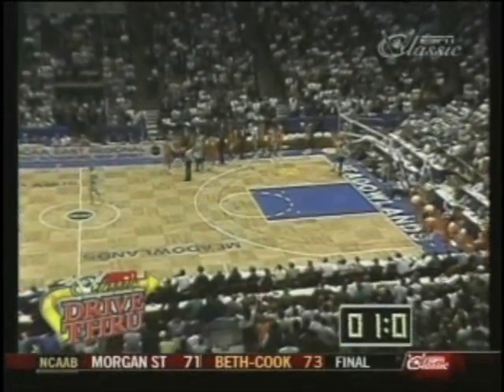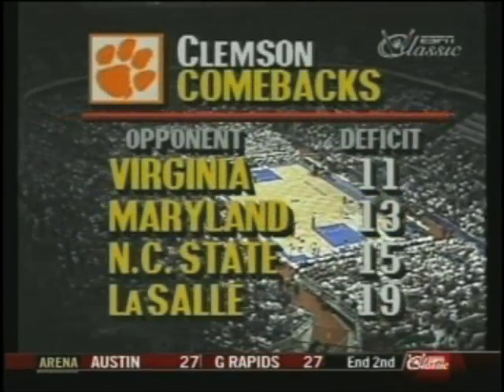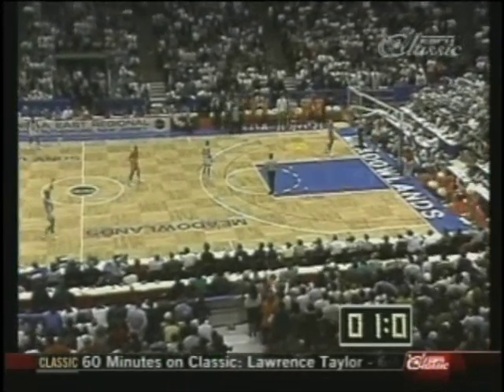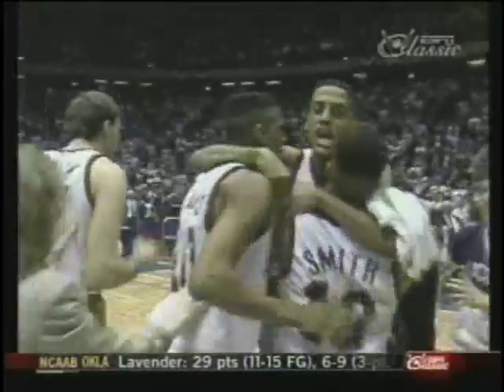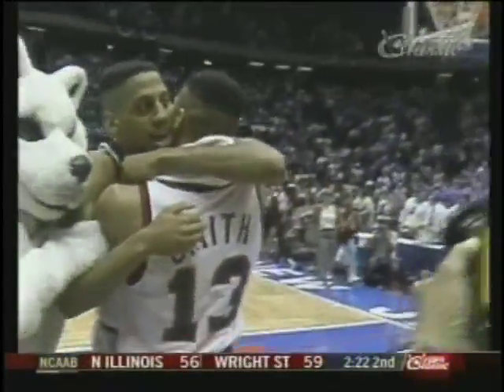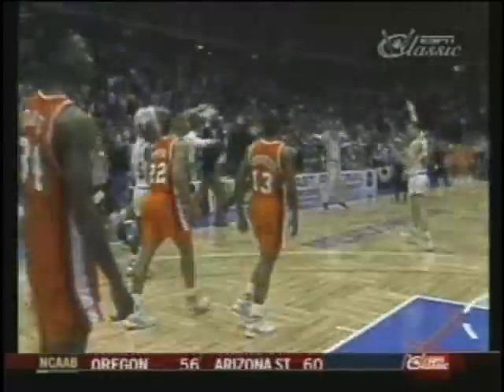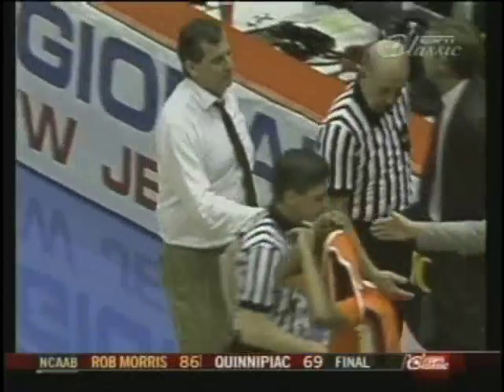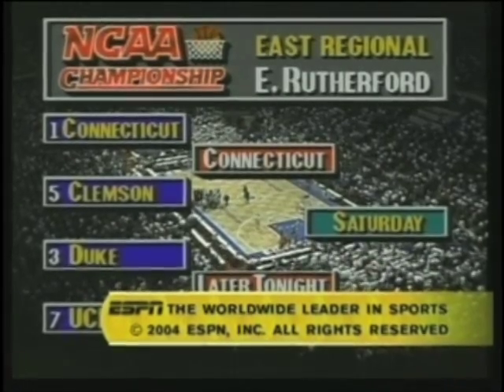The Shot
With 1 second left and down 70-69 to Clemson in a 1990 Sweet 16 tournament game, Scott Burrell threw a 3/4s court pass to Tate George who hit a turn-around jumper to win the game for UConn.